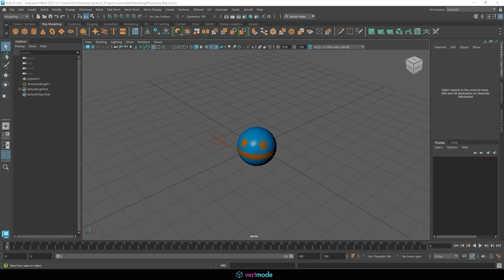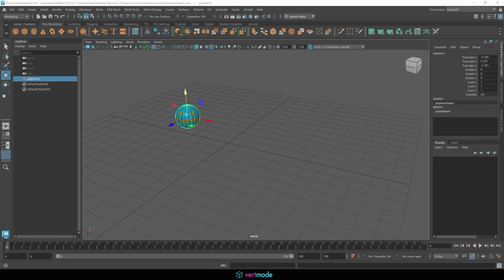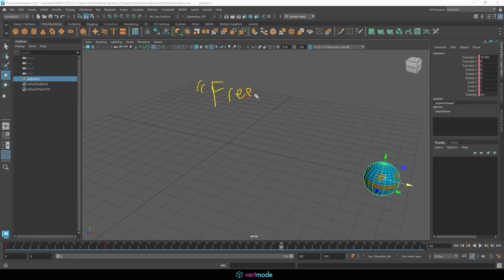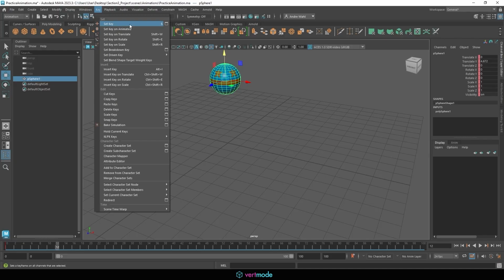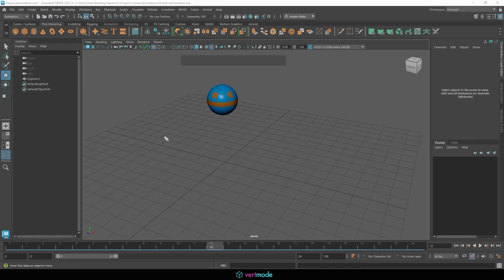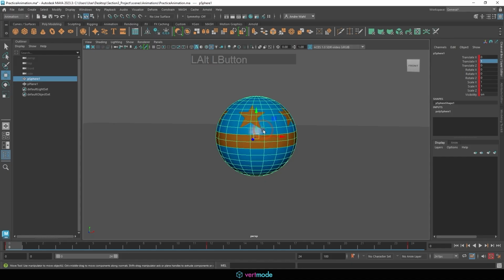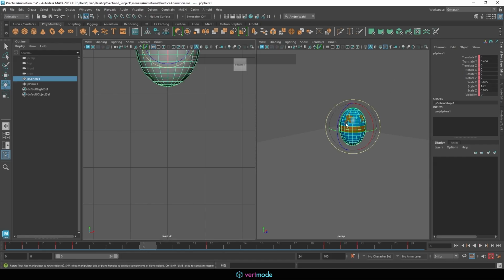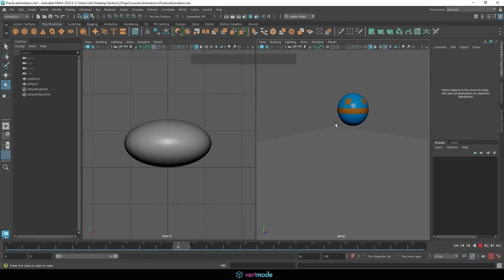Maya Animation Basics – Keyframes, Timeline & Your First Bouncing Ball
Every animation—whether for games, film, or cinematics—starts with the same foundation: keyframes.

In this lesson, you’ll learn the core animation tools in Autodesk Maya by creating one of the most important beginner exercises in animation: the bouncing ball.

This video focuses on animation basics only, helping you understand how motion is built using keyframes, timing, and spacing—without overwhelming you with advanced tools.

Maya animation interface essentials

How keyframes work

Using the timeline and playback controls

Creating believable motion with timing and spacing

Animating a simple bouncing ball from start to finish

⚠️ Note: This lesson does not cover the Graph Editor. That topic is intentionally taught in a separate, dedicated video so you can focus on fundamentals first.

The full course covers:

Animation fundamentals

Graph Editor workflows

Polished animation shots

Cameras, lighting, and rendering

Editing complete animated shorts

🧠 Why the Bouncing Ball Matters

The bouncing ball isn’t just a beginner exercise—it’s how animators learn weight, timing, and control.
Master this, and every future animation becomes easier.